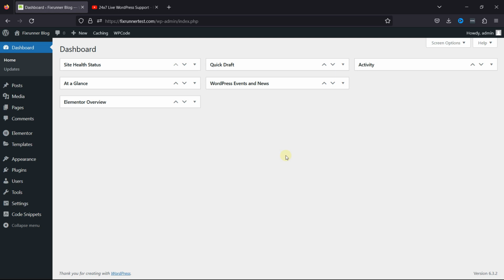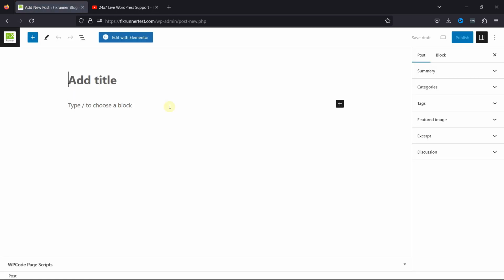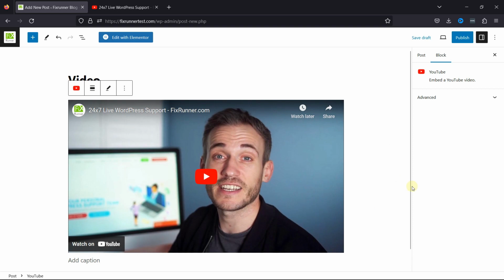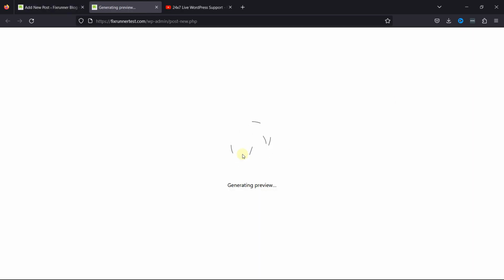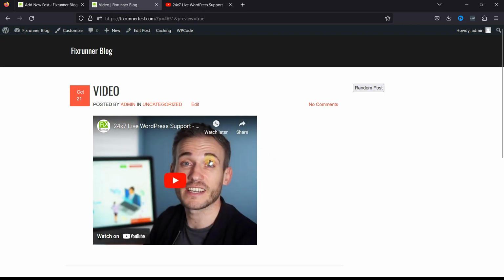How To Embed Video In Block Editor In WordPress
The easiest way to Embed Video In Block Editor In WordPress.Embedding video in the WordPress Block Editor (Gutenberg) can be a great way to enhance your content and provide a more engaging and multimedia-rich experience for your readers.

0:12 - Introduction.
0:27 - Navigate to Post
0:38 - Add YouTube video URL